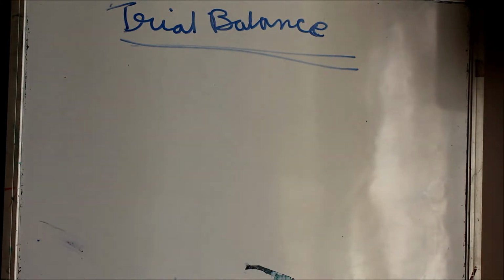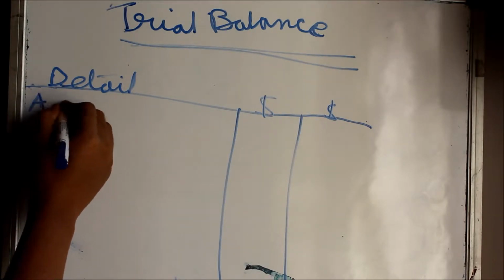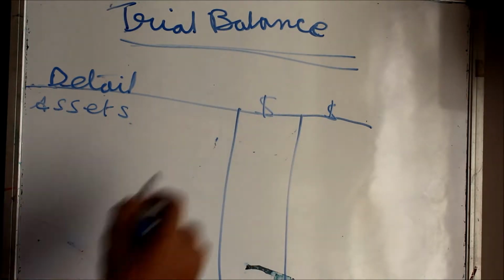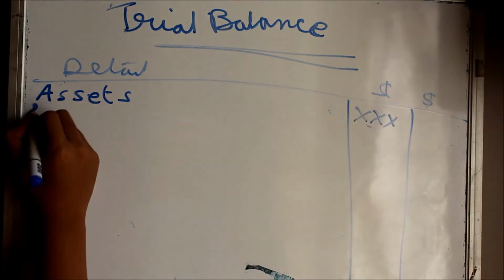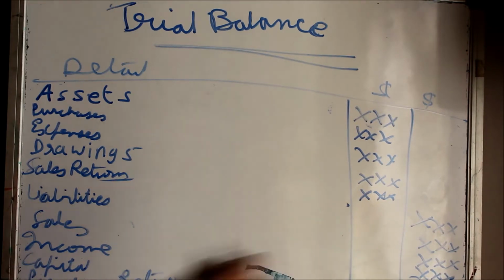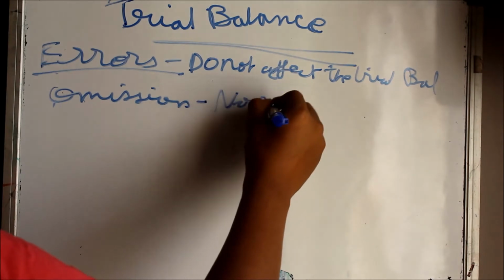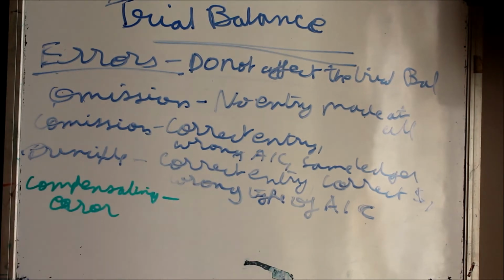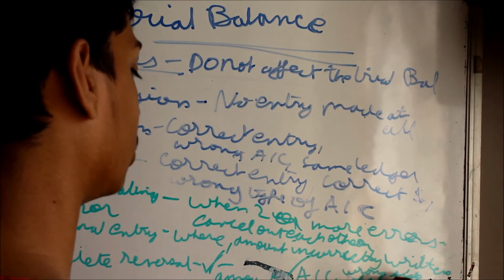Trial Balance and The Six types of errors (Remastered)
In this video,all the elements of the trial balance are written down in a generalized format for both the debit and credit side.Following the format of trial balance,the six different types of errors are also explained in detail.